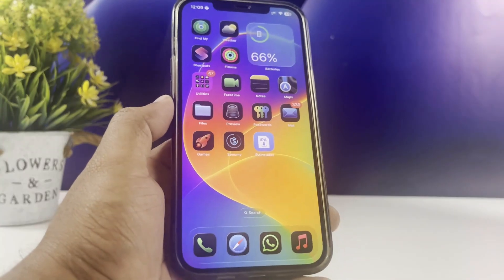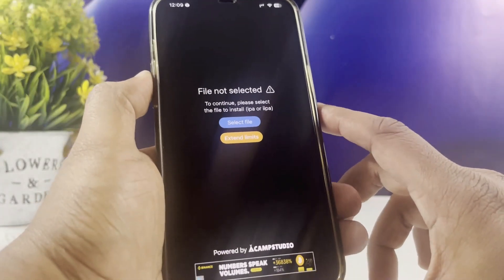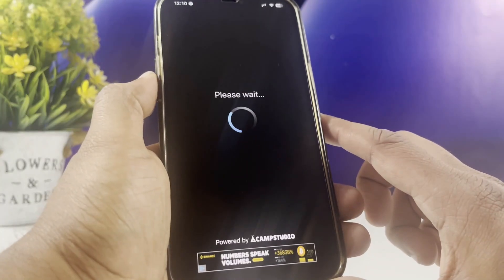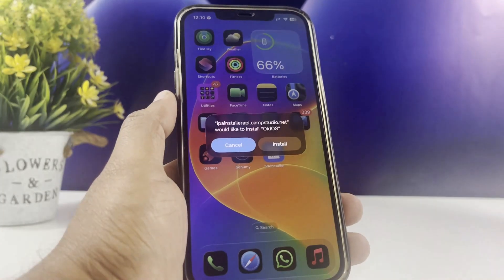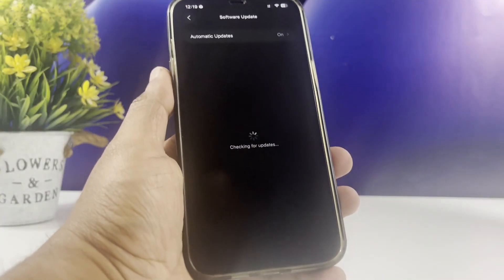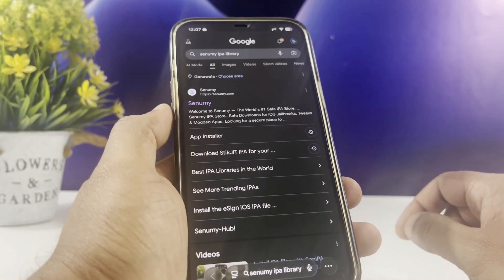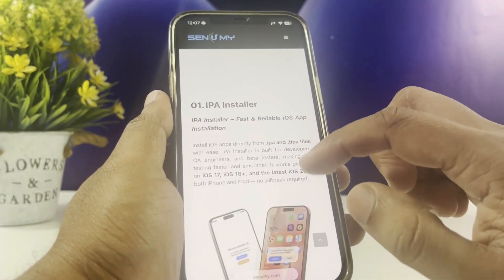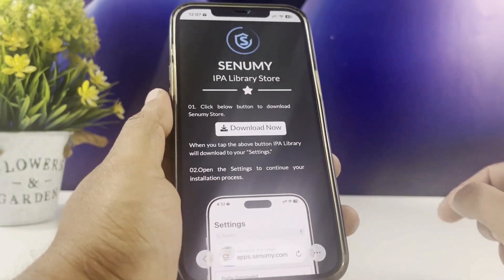IPA Installer for iOS 17 – iOS 26 | Install .IPA & .TIPA Apps Without Jailbreak 🚀📱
Looking for an easy way to install iOS apps directly from .ipa and .iipa files?
IPA Installer is the ultimate tool for developers, QA testers, and iOS enthusiasts. It works perfectly on iOS 17, iOS 18+, and the latest iOS 26 for both iPhone and iPad—no jailbreak required!

✅ Key Features:

Directly install .ipa & .iipa files—no extra tools needed.

Super simple: just share your file and installation starts instantly.

Built-in file picker for quick access.

Supports old builds with no expiry limits.

Works on iOS 17 → iOS 26 (iPhone & iPad).

100% safe & no jailbreak needed.